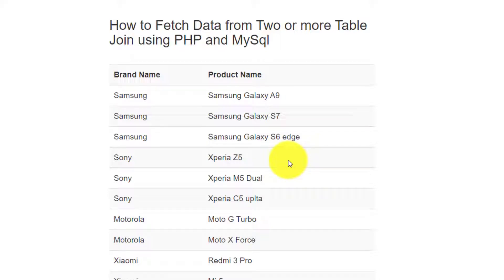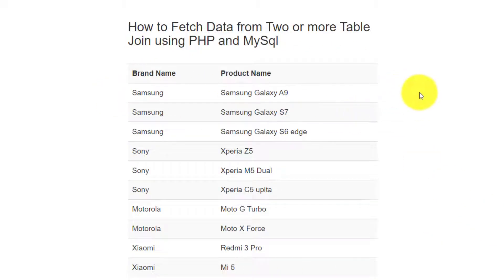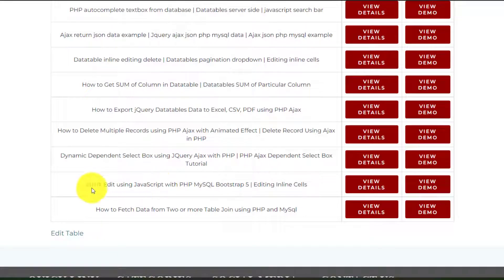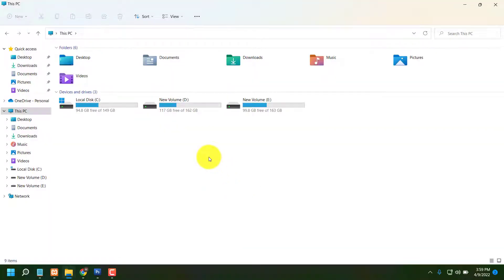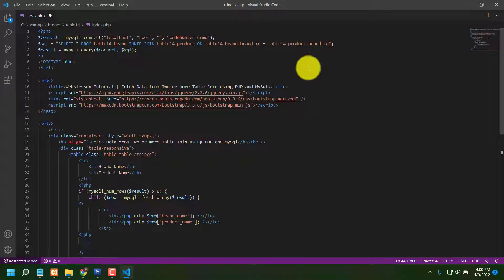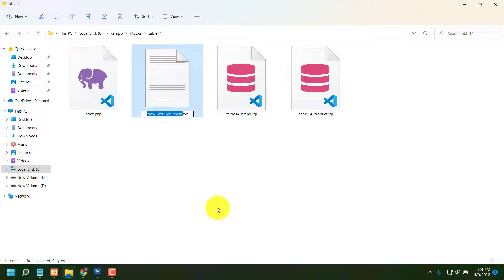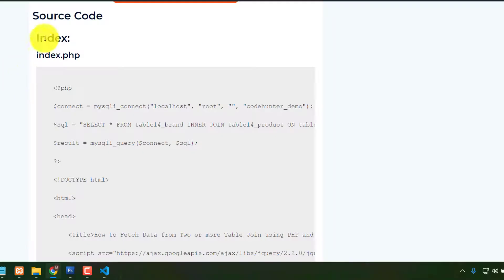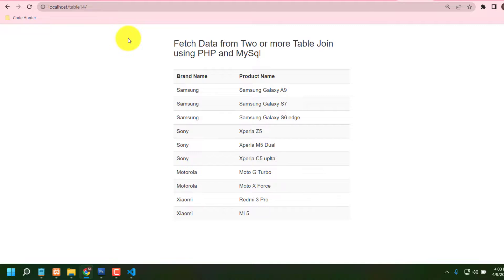How to Fetch Data from Two or more Table Join using PHP and MySql | Code Hunter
In this video you can track down how to consolidate two table information utilizing inward join catchphrase and burden that information on website page utilizing php and mysql. If you have any desire to stack information from numerous table then around then you can utilize internal join watchword and consolidation two table or more table with normal segment between at least two table. Here I have utilize two table brand and item. Brand table has two section brand_id and brand_name, brand_id is an essential key. Also, second is item table, in which there is three segment product_id, product_name and brand_id. product_id is an essential key of this table and brand_id is unfamiliar key of this table. Here brand_id is a typical segment in both table. So with assistance of internal join inquiry it return normal section information of both table.

table join,
inner join,
inner join query,
fetch data from multiple table,
fetch data from multiple data and show on web page,
Fetch Data from Multiple Tables with PHP and MySQL,
how to retrieve data from multiple tables in mysql,
how to fetch data from two tables in mysql without join,
how to fetch data from two tables in mysql using php,
how to select data from two tables in mysql php,
php,
php tutorial,
sql joins,
php sql join 2 tables,
php sql joins,
sql,

Thanks...